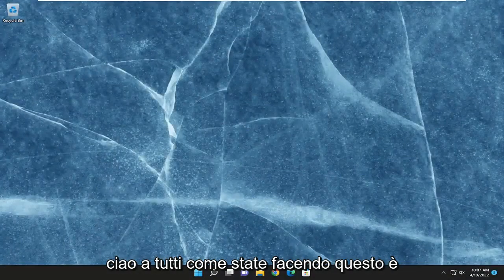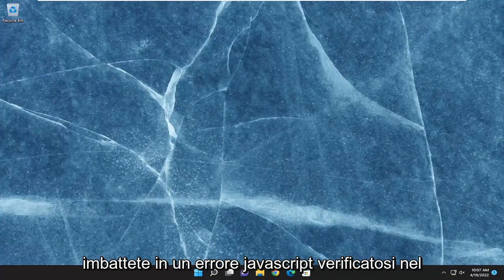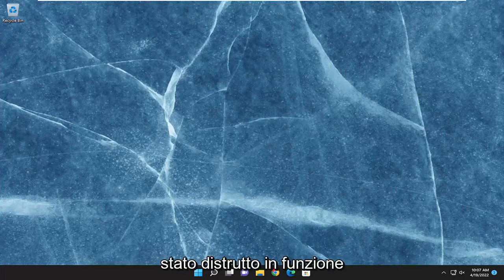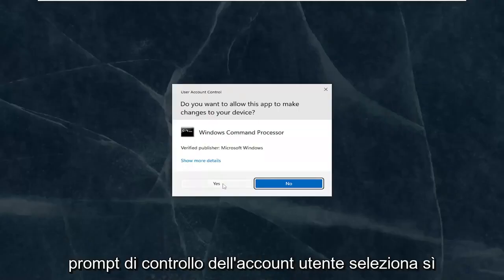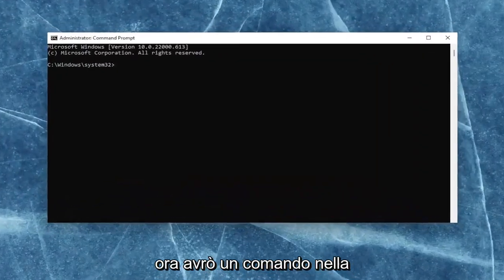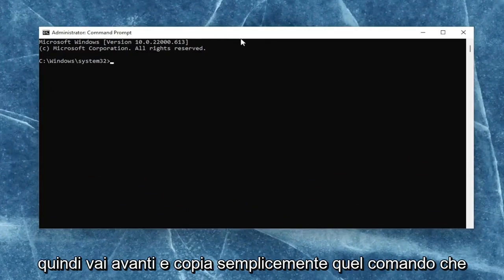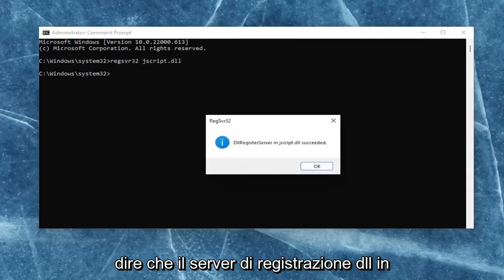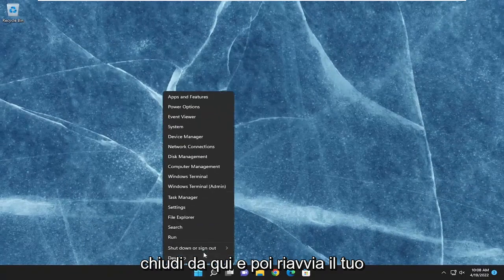Come Correggere gli Errori JavaScript in Windows 10/11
Si è verificato un errore Javascript nel messaggio del processo principale su Windows 11 FIX

Comando utilizzato:
regsvr32 jscript.dll

L'errore "Si è verificato un errore JavaScript nel processo principale" di solito appare all'avvio di Discord sul tuo computer. La finestra del messaggio di errore di solito contiene varie informazioni sull'errore, ma difficilmente può essere interpretata da utenti occasionali.

Problemi risolti in questo tutorial:
si è verificato un errore JavaScript
si è verificato un errore JavaScript nel processo principale jjsploit
si è verificato un errore JavaScript nel client lunare del processo principale
si è verificato un errore JavaScript nel processo principale di Windows 11
si è verificato un errore JavaScript nel processo principale discord
si è verificato un errore JavaScript nel processo principale di Windows 10
si è verificato un errore JavaScript nell'eccezione non rilevata del processo principale
si è verificato un errore JavaScript nel processo principale skype
si è verificato un errore JavaScript adobe animate
si è verificato un errore JavaScript nel processo principale di Windows 7

Ci sono stati molti metodi diversi che le persone hanno usato per risolvere questo problema. I metodi sono generalmente abbastanza semplici da eseguire facilmente senza perdere troppo tempo. Assicurati di seguire attentamente le istruzioni e il problema dovrebbe scomparire in pochissimo tempo.